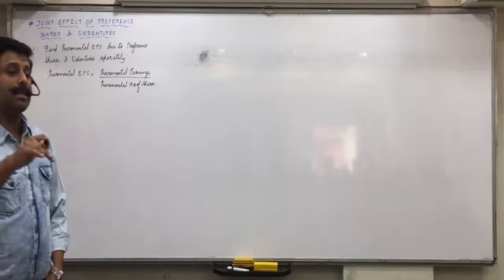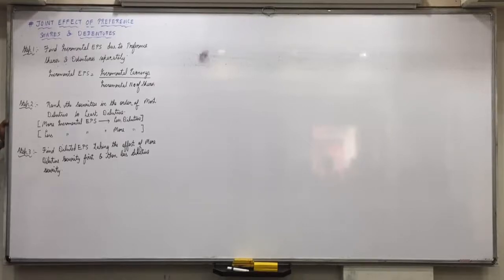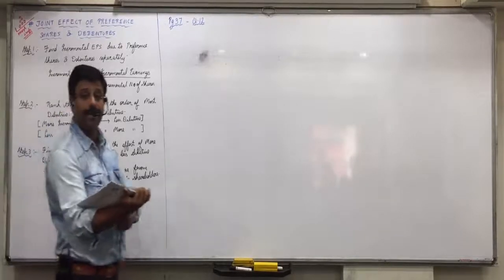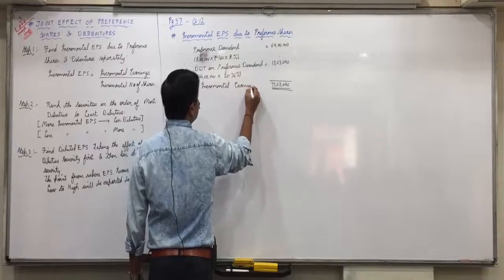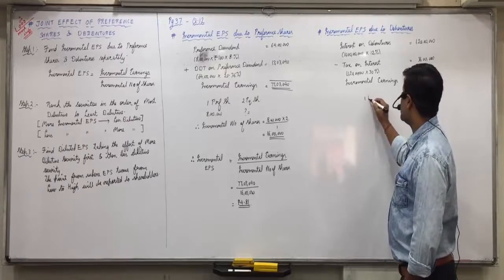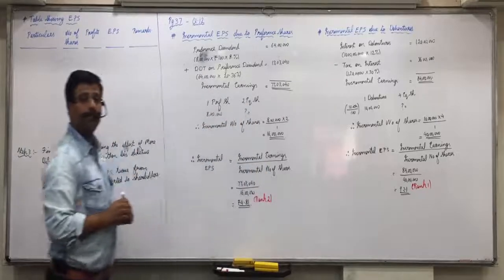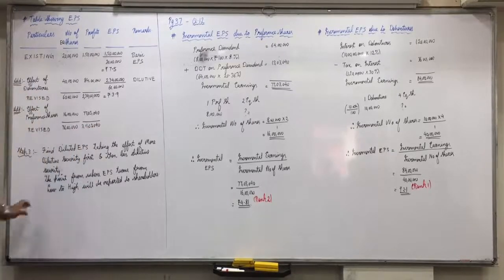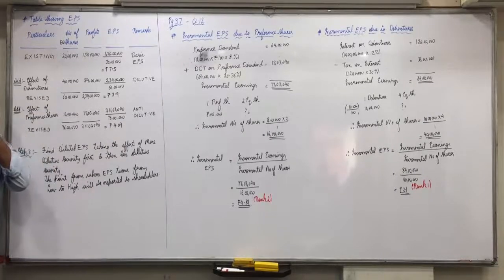FR Unit 3 EPS Lecture 3 Joint Effect of Preference Shares and Debentures and Q 12